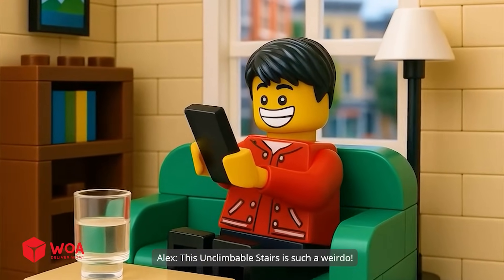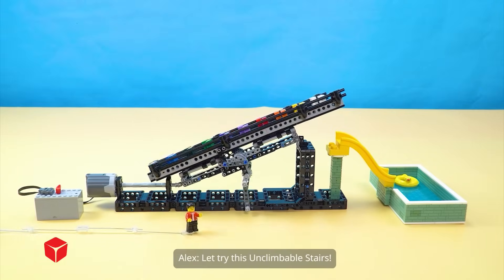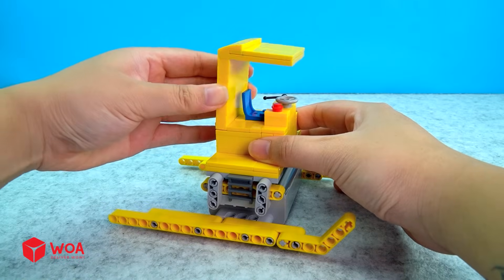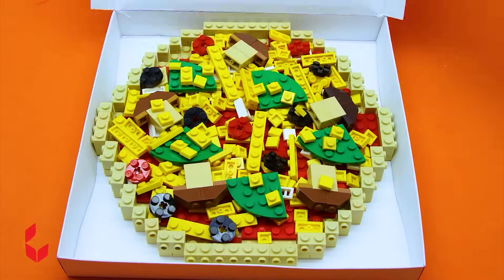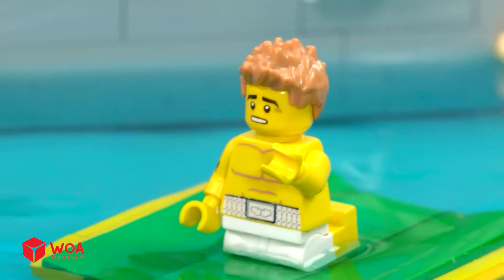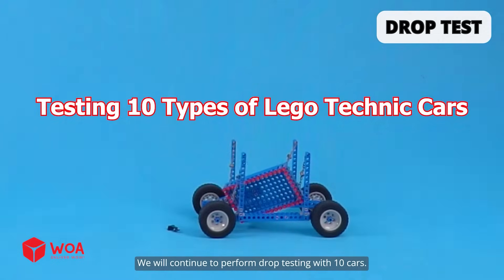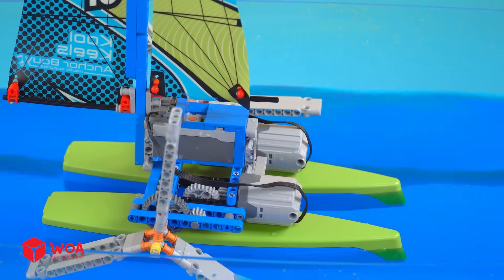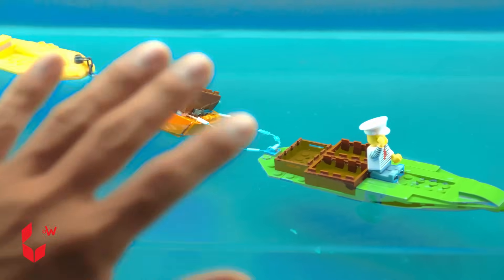How We Built Automated Lego Stairs for Rolling Balls?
What happens when marbles meet an automated LEGO staircase? This experimental setup pushes creativity to new heights, combining automation and classic LEGO engineering.
👉 Watch till the end to see how far the marbles can go!